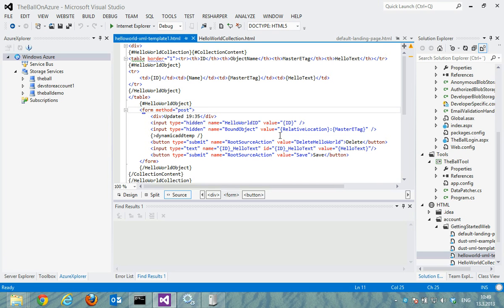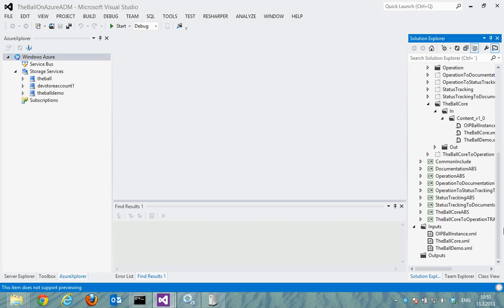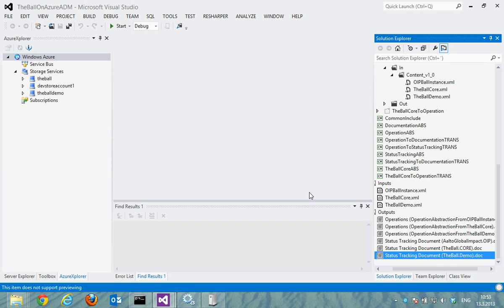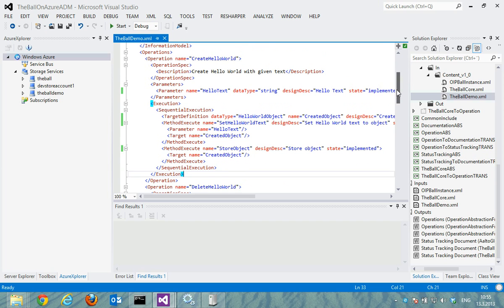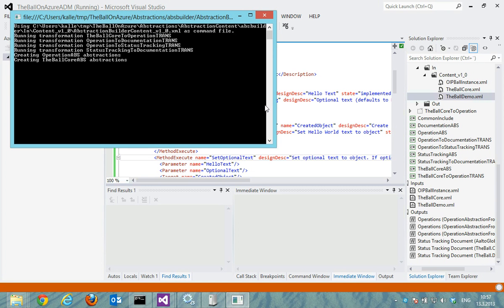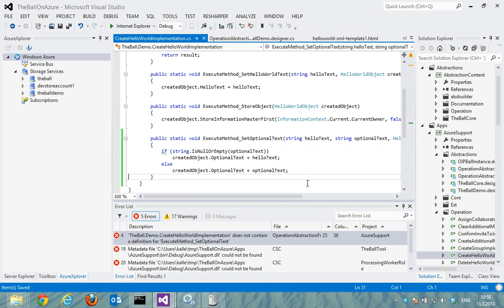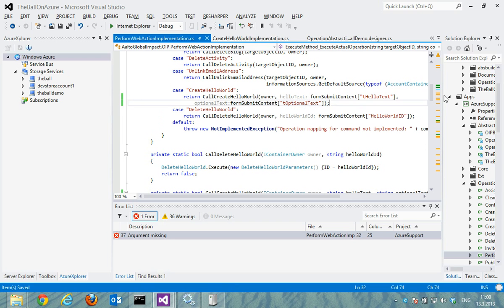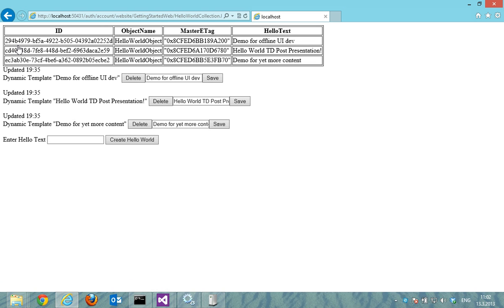The Ball on Azure Demo 1 (ADM Design)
Going through solutions during development modification
- Introducing documentation and status tracking
- Making modification to information and process model
- Propagating the change to implementation level
- Updating the workers